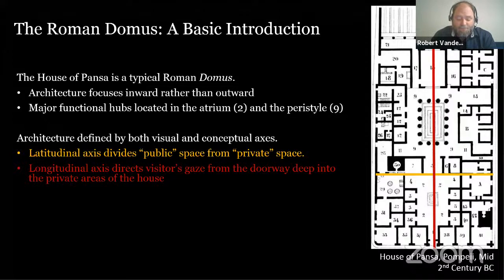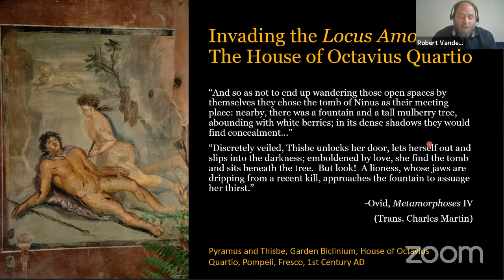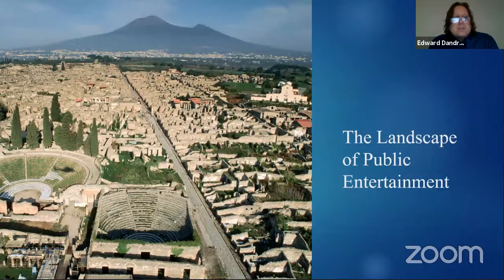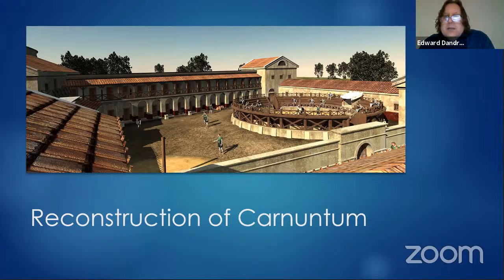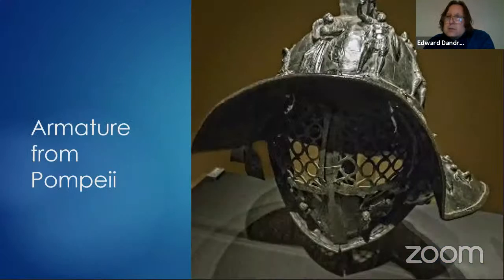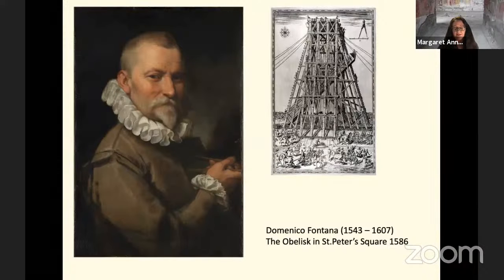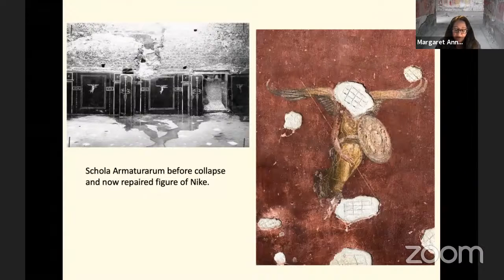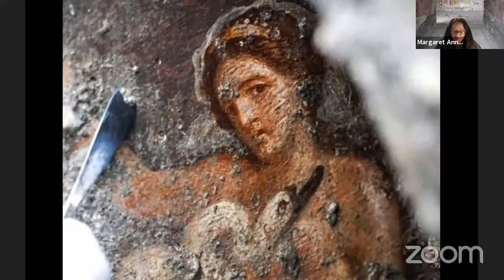Symposium: Life and Death in Pompeii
Engage in a lively presentation and discussion about life and death in Pompeii. Historians of art, archaeology, and classical languages and literature, will present their research as it relates to Pompeii. A Q&A discussion will follow each presentation. This event is in partnership with Orlando Science Center, Orange County Arts and Cultural Affairs and their tourism partners to support the blockbuster exhibit Pompeii: The Immortal City, premiering October 26, 2020.

This symposium is moderated by Associate Professor of Art History, Illenia Colón Mendoza.

College of Arts and Humanities
University of Central Florida
12421 Aquarius Agora Dr.

The College of Arts and Humanities seeks to enhance and develop programs of excellence in both the arts and humanities that are recognized for their academic quality, creative output and economic impact in our community.

We will harness our scale, diversity and excellence to achieve the greatest impact on our campus, regional, and global communities. We pursue our significant opportunities for interdisciplinary endeavors and recognize the impact that traditional and innovative approaches in the arts and humanities can have across all disciplines.